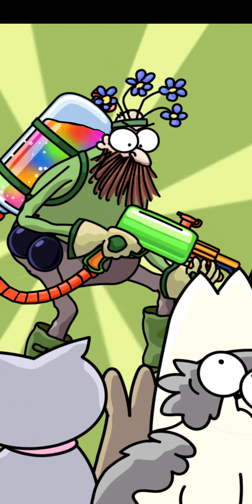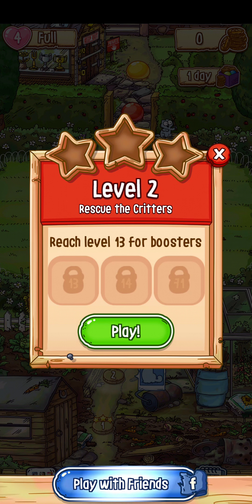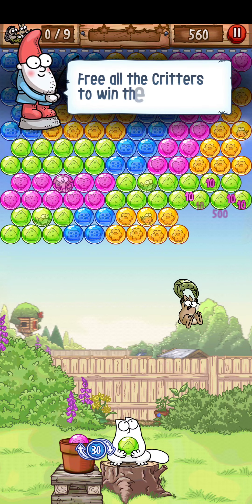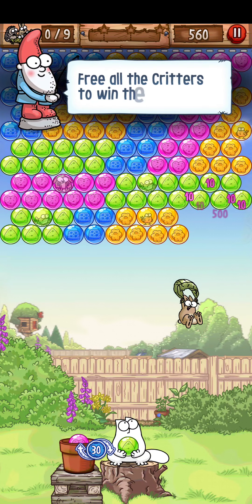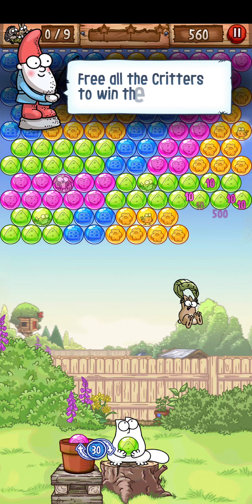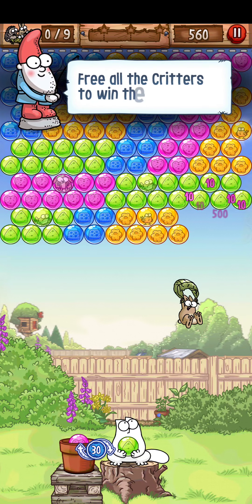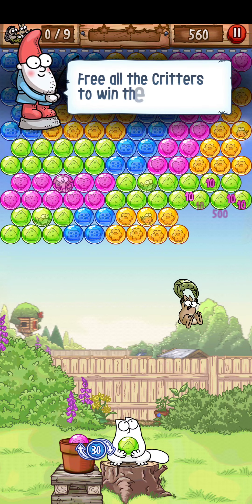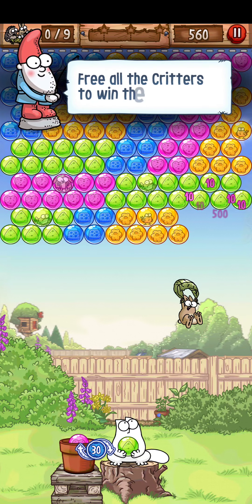SIMON'S CAT: POP TIME | Is It Easy? Is It Fun?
Time for this week's installment of me trying out the top recommended game on Google Play. This week's game is inspired by the popular cartoon series, Simon's Cat. So, let's give it a go, and find out: Is it easy? Is it fun?